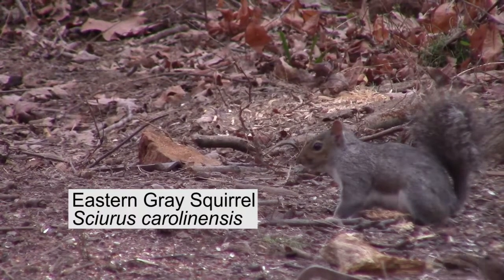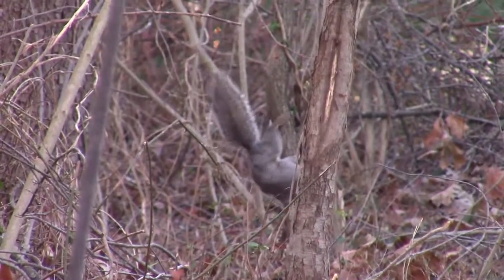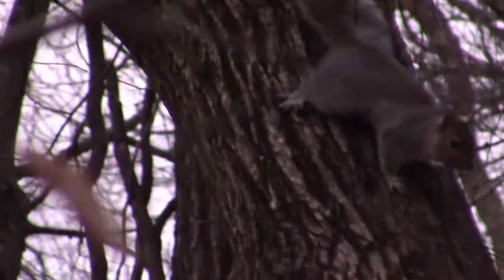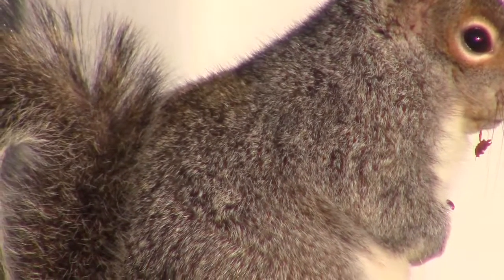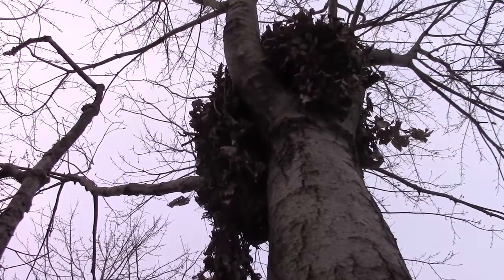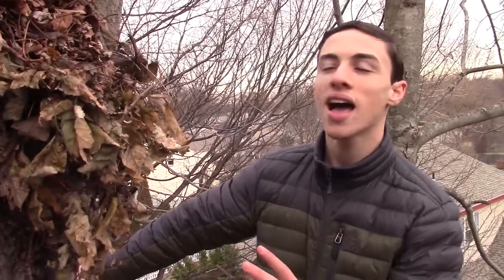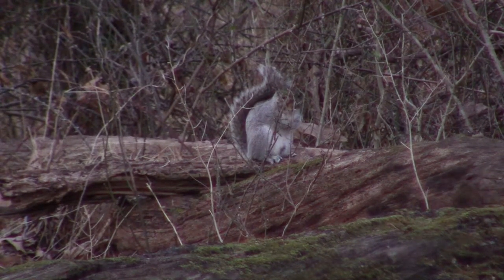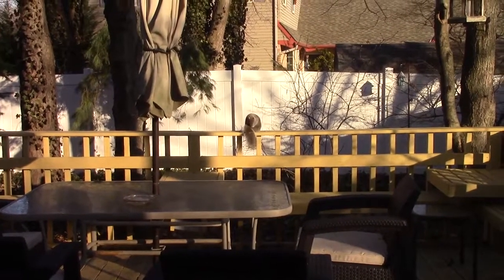The Eastern Gray Squirrel!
In this episode, we will be looking at a fantastic little rodent species, well known across the U.S., the Eastern Gray Squirrel!